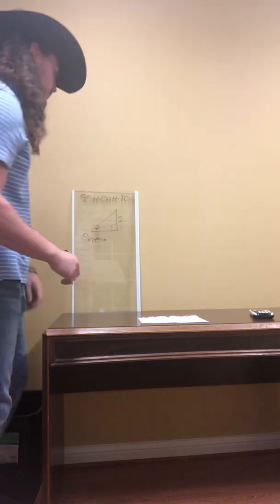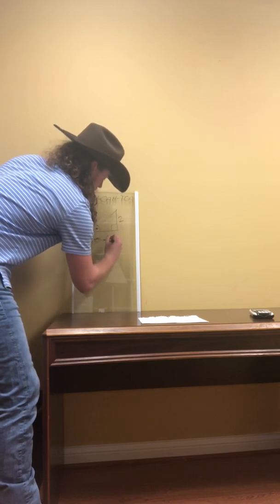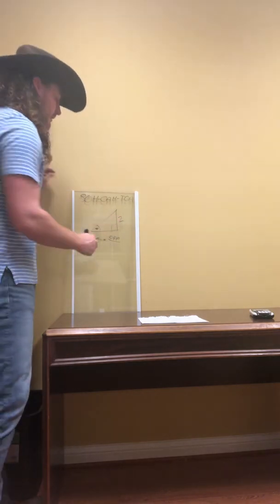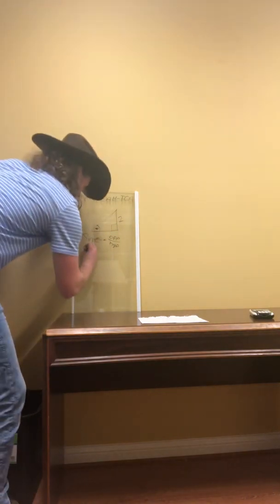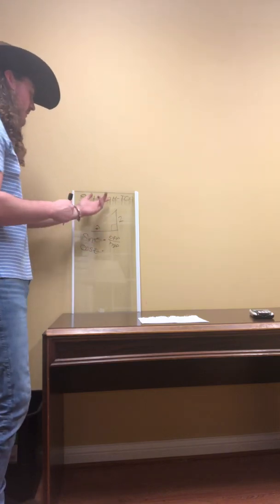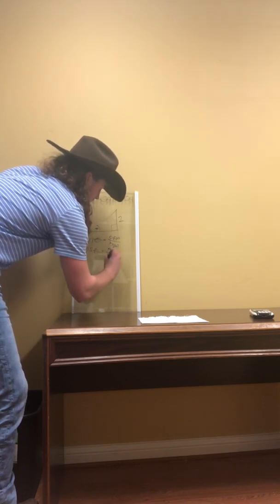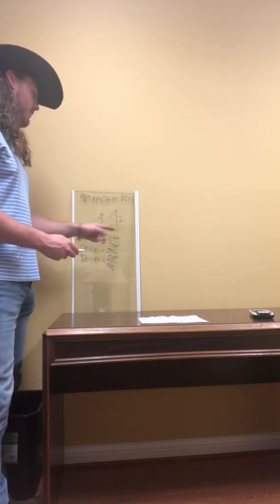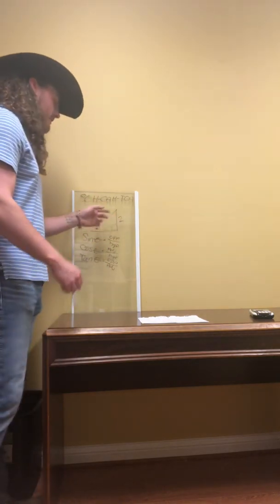EDU380 Mini Lesson 1